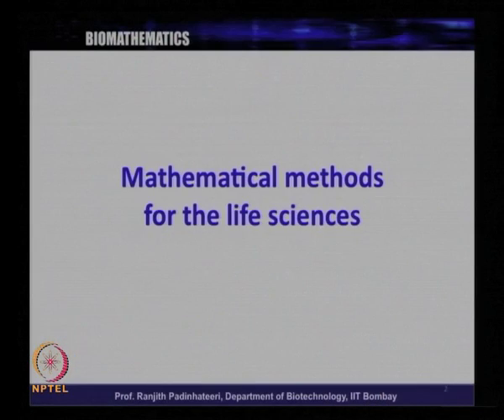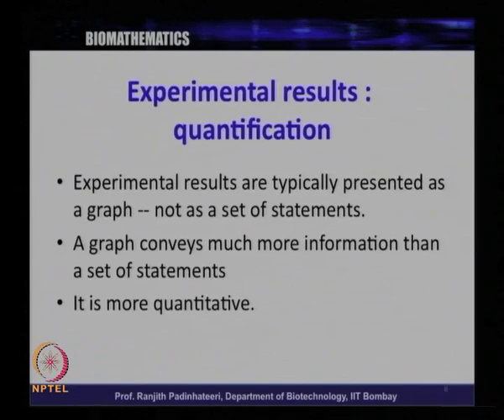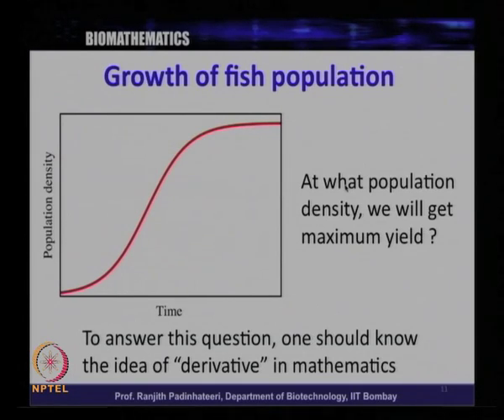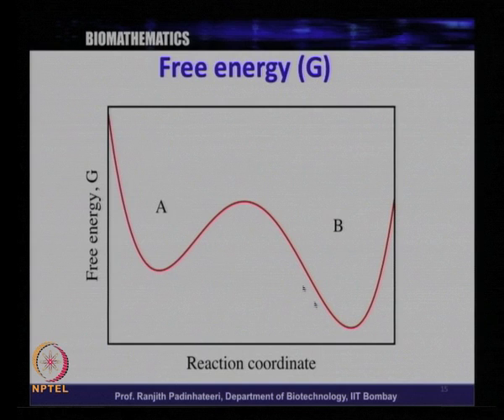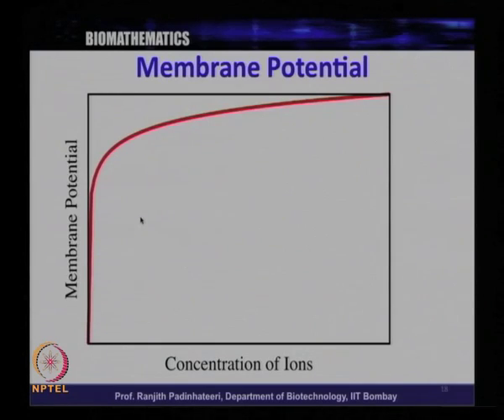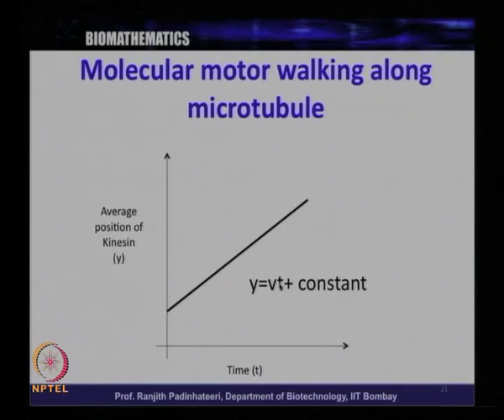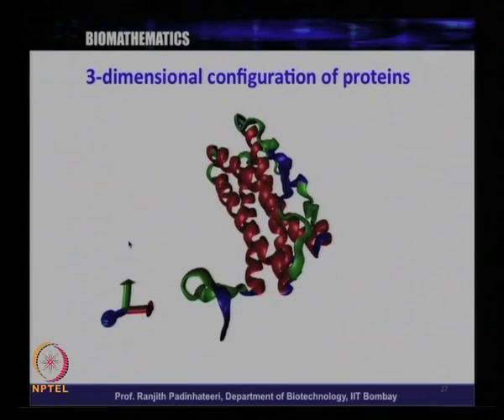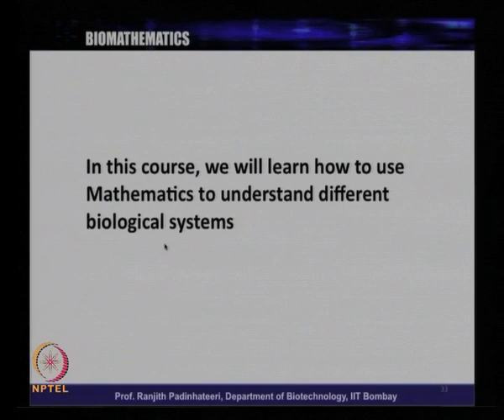Mod-01 Lec-01 Introduction